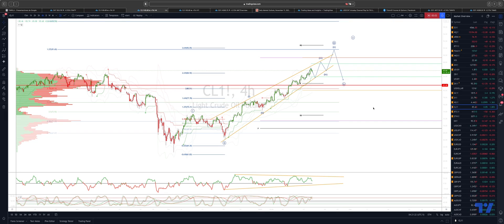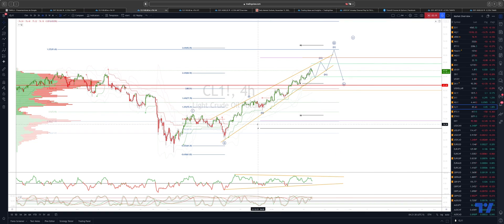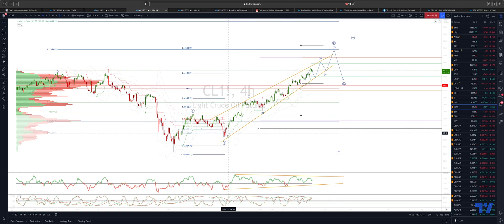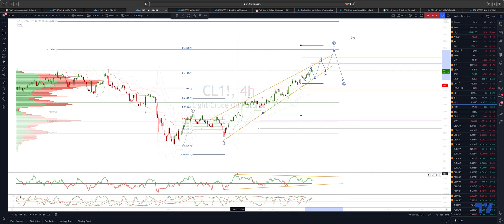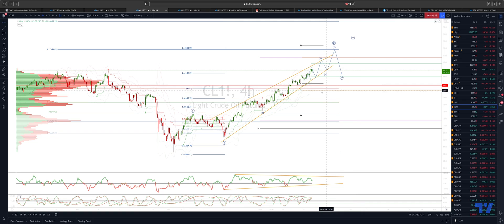Trading The H4 Cycle In Crude Oil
In this update we review the H4 cycle in crude oil and identify the next high probability trading opportunity and price objectives.